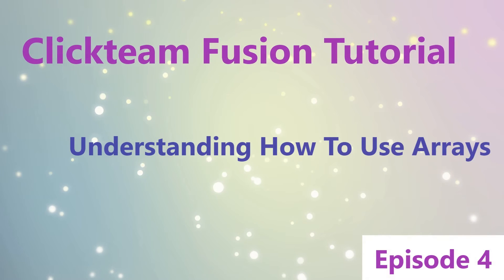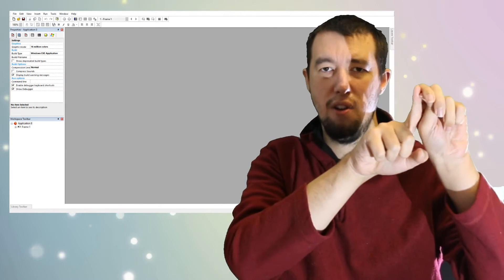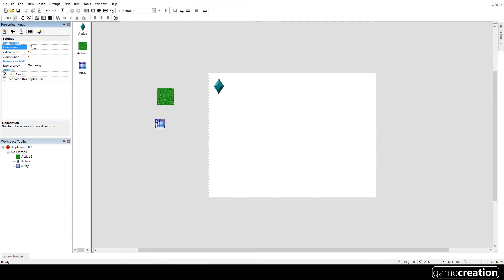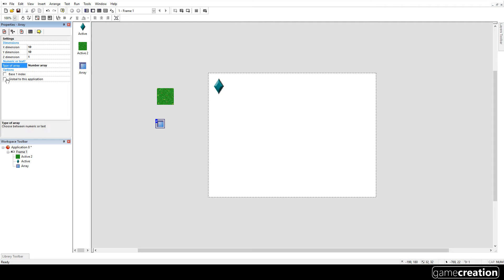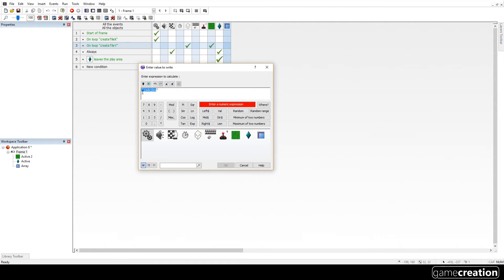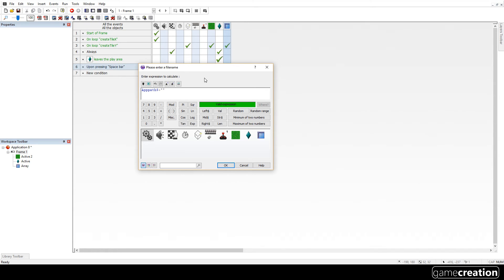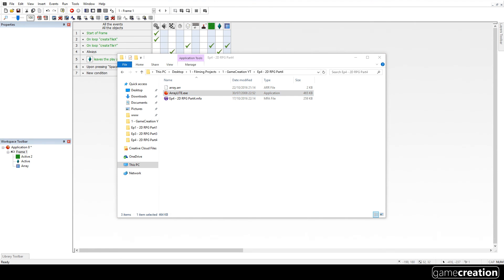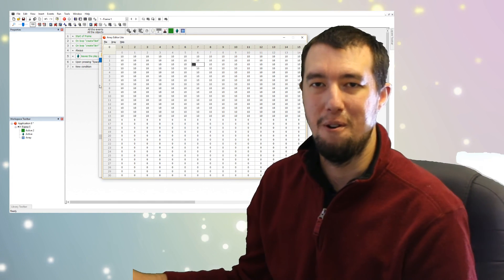Create an RPG - Clickteam Fusion 2.5 - Pt 4 (Clickteam Tutorial)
Create an RPG game with Clickteam Fusion 2.5 Part 4.

We investigate arrays and how they will be useful to create our levels.